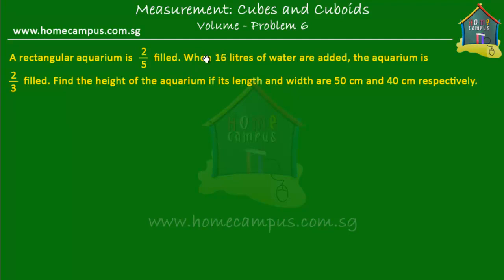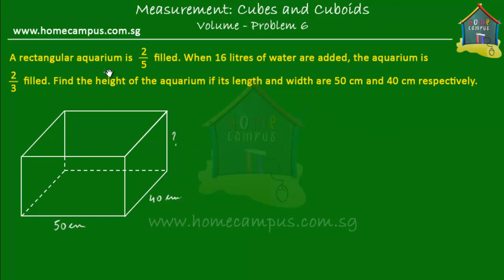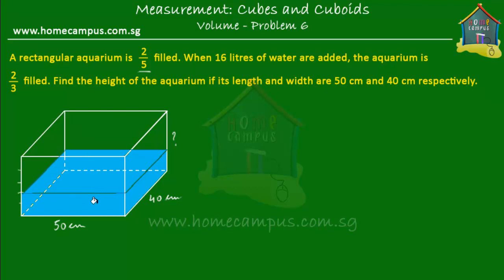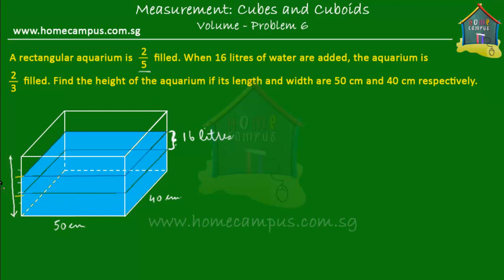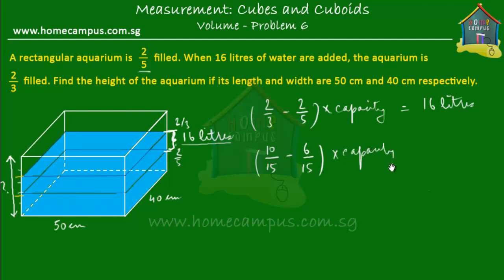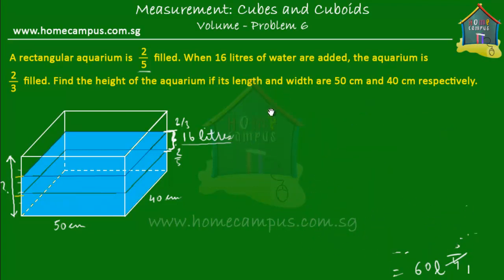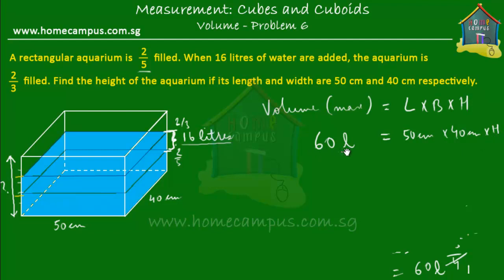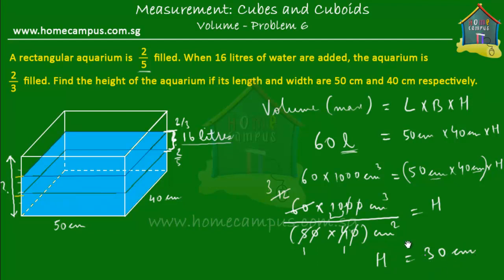Elementary Math, Grade 6: Volume of Cubes and Cuboids, Problem Sum 6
: Solving a word problem involving fractions and volume of a cuboid.